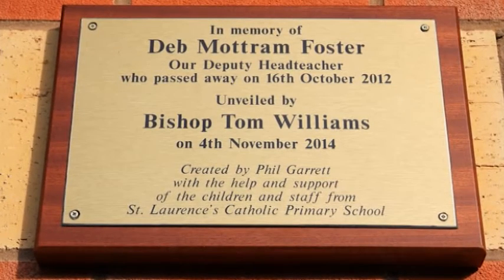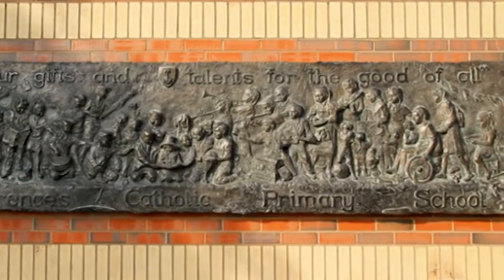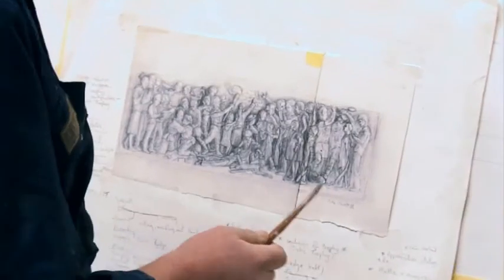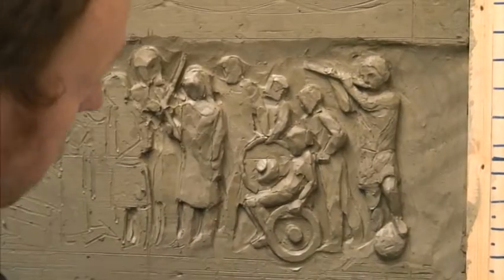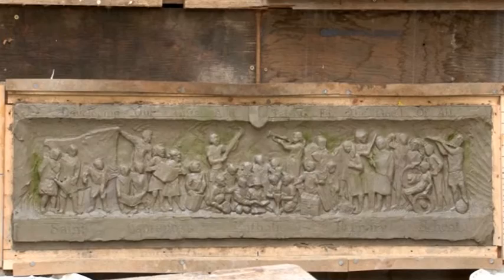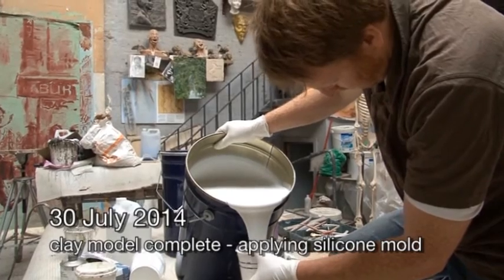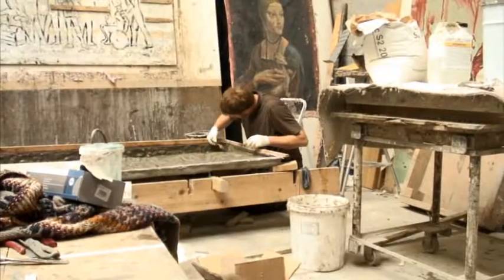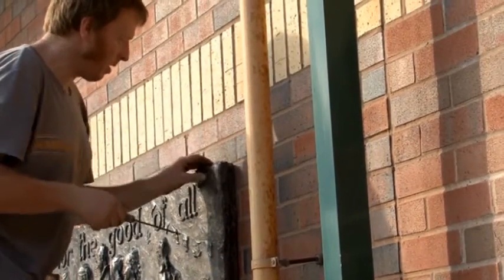Arts Alive: Art - Episode 10 | Bay TV Liverpool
The Deb Mottram Foster memorial sculpture. The film tells the story of the creation of a large relief sculpture by Liverpool sculptor Philip Garrett.

Copyright Bay TV Liverpool.